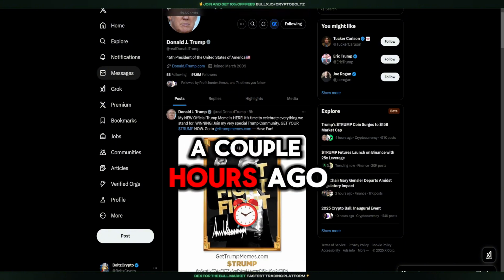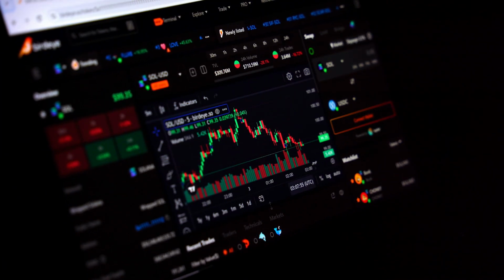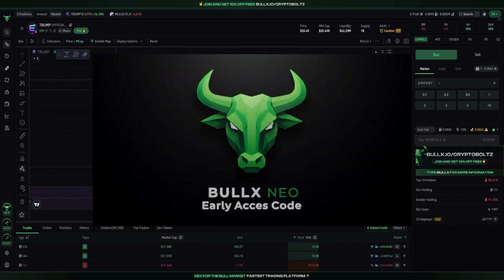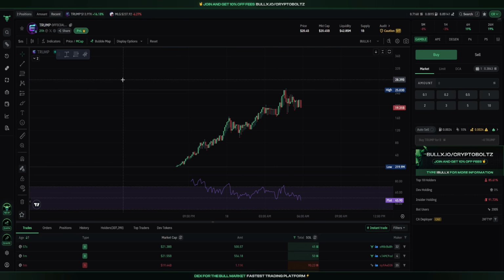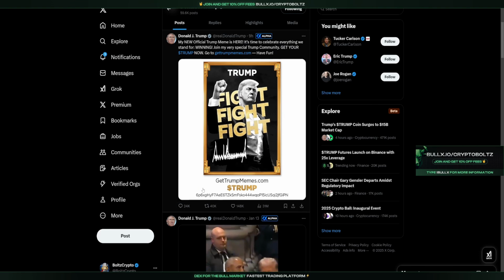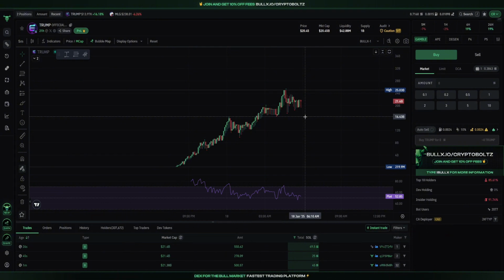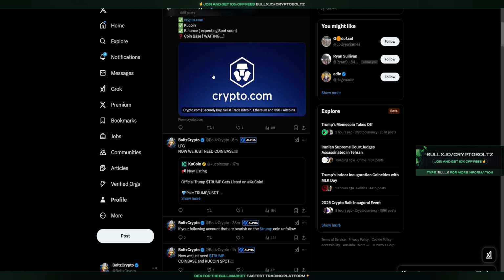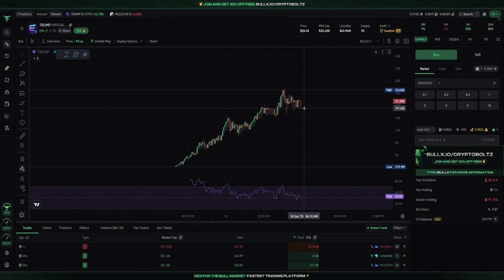How To Become a Millionaire Buying Donald Trump Meme Coin $trump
Discover how to potentially achieve generational wealth with the Donald Trump Meme Coin $trump in this detailed guide. Learn step-by-step how to purchase this hot new memecoin on the Solana blockchain using the bullx platform, before it hits major exchanges like Coinbase and Crypto.com. Get insights into potential financial returns, with speculative peaks potentially reaching up to one trillion dollars, all while ensuring your investment is secure by verifying the official contract address. Don't miss out on this once-in-a-lifetime investment opportunity.

CA: 6p6xgHyF7AeE6TZkSmFsko444wqoP15icUSqi2jfGiPN